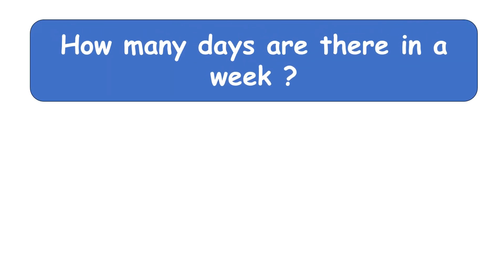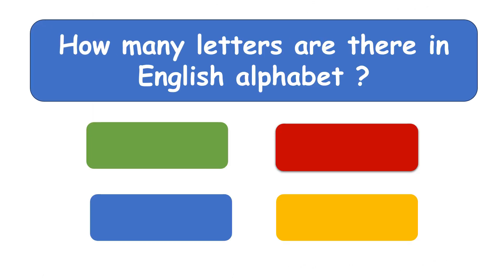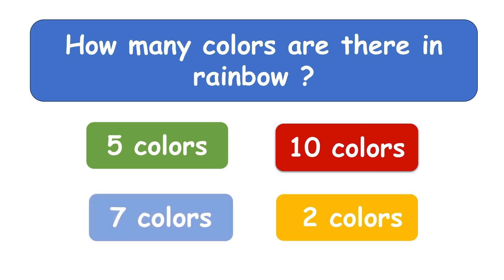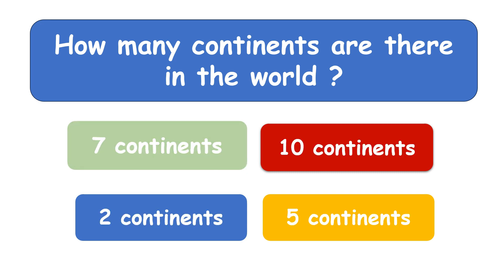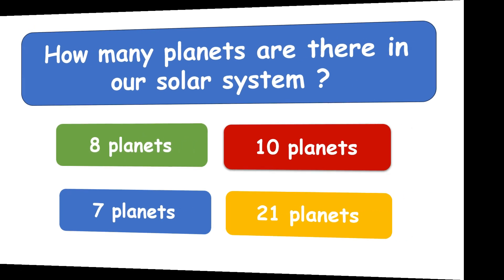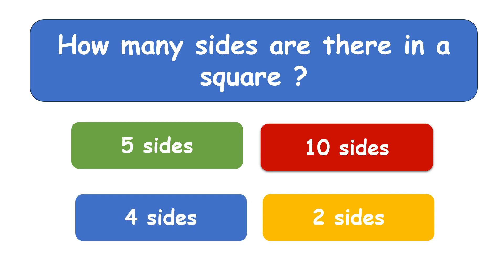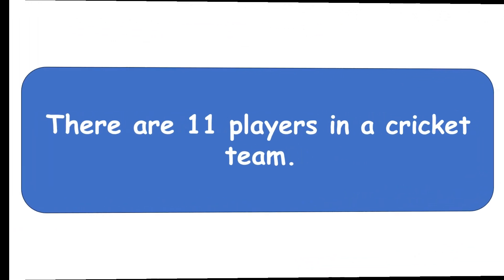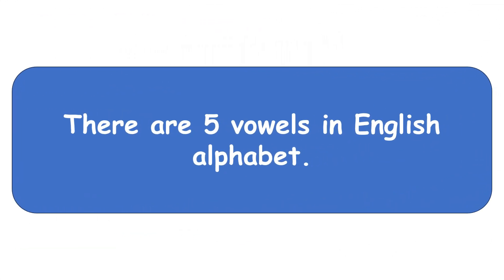GK | GK Q&A | Learning | Education | Kids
In this video, you will learn basic general knowledge
questions and answers. These are some simple GK questions.

Chapters
00:20 How many days are there in a week ?
00:20 How many hours are there in a day ?
00:40 How many letters are there in English alphabet ?
01:02 How many months are there in a year ?
01:20 How many colors are there in rainbow ?
01:40 How many consonants are there in English alphabet ?
02:00 How many continents are there in the world ?
02:20 How many oceans are there in the world ?
02:40 How many planets are there in our solar system ?
03:00 How many days February month has in a leap year?
03:20 How many side are there in a square?
03:40 How many side are there in a pentagon?
04:00 How many players are there in a cricket team ?

0:00 Introduction
0:15 days in a week.
0:53 There are 26 letters in English alphabet.
1:13 months in a year.
2:04 continents
2:33 oceans in the world.
2:53 planets in our solar system.
3:34 sides in a square.
3:55 sides in a pentagon.
4:15 players in a cricket team.